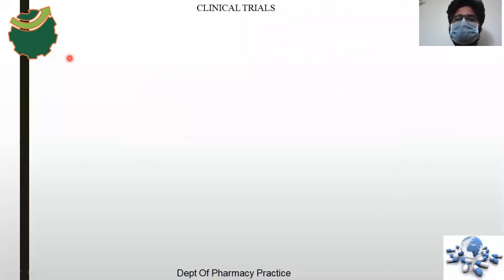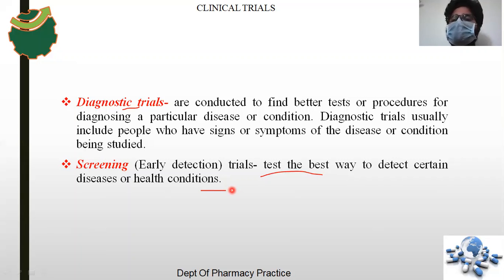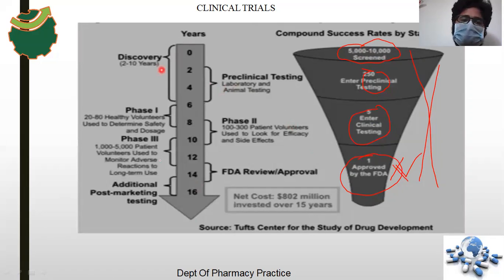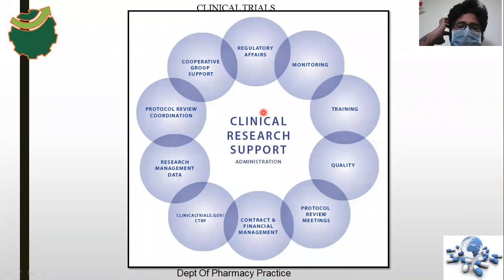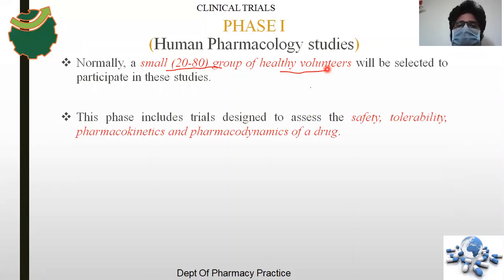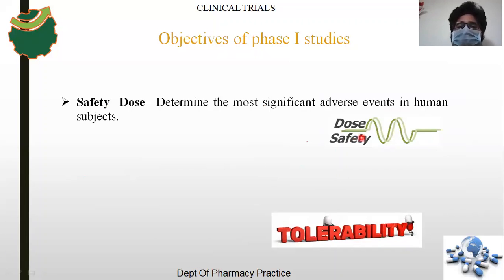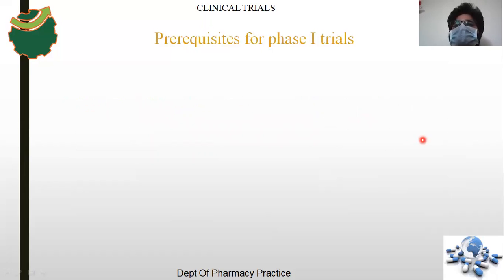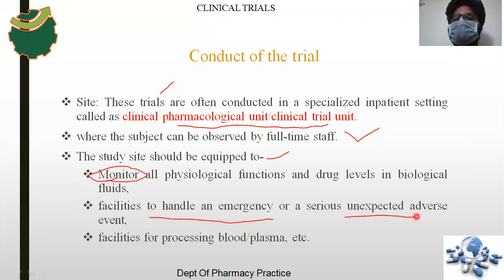CLINICAL RESEARCH, INTRODUCTION TO CLINICAL TRIALS - PART 2 by Dr. C. Suhas Reddy